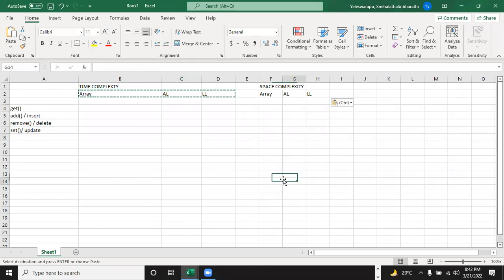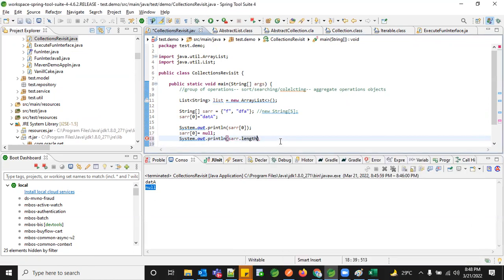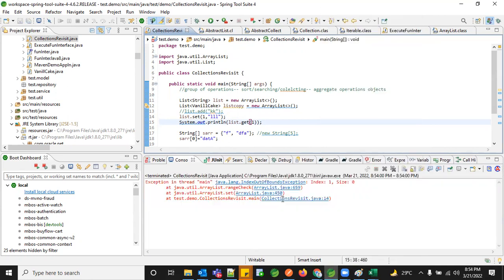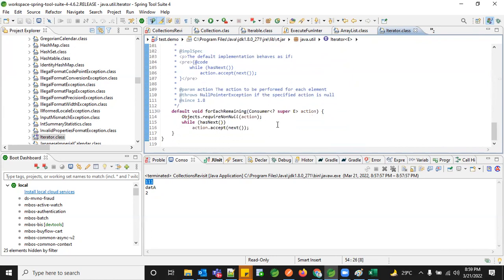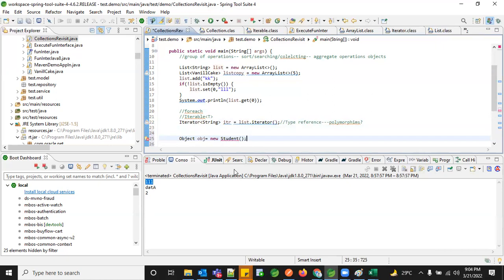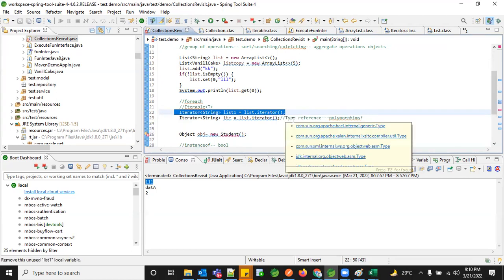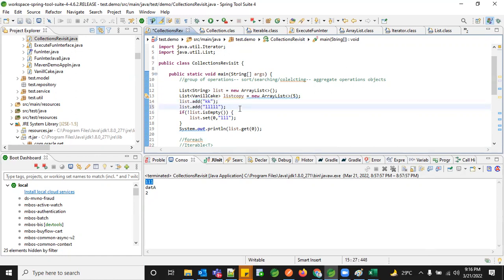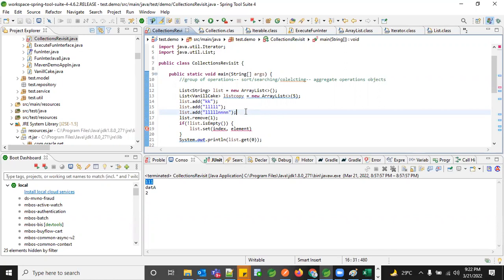CoreJava - CollectionsRevisit - 2103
List # timeandspacecomplexity